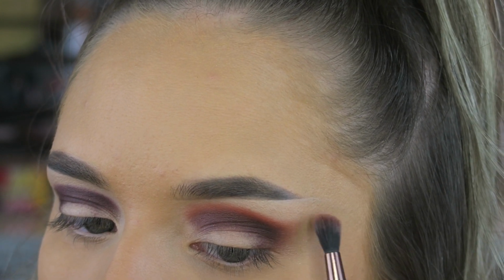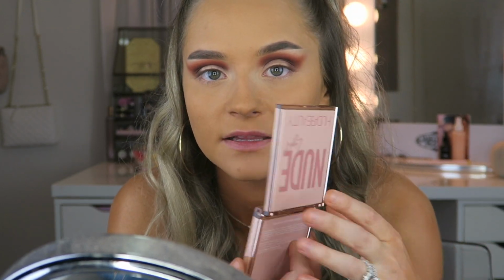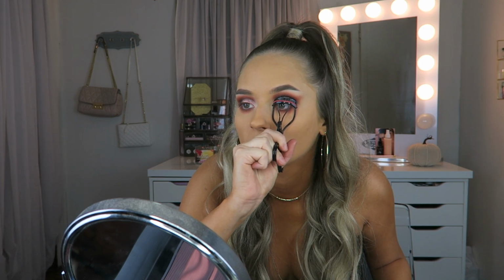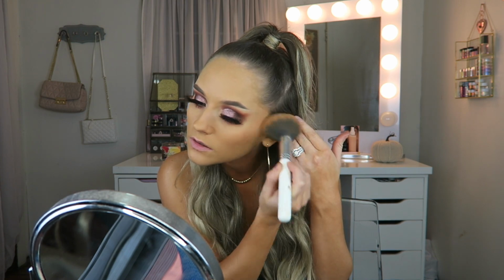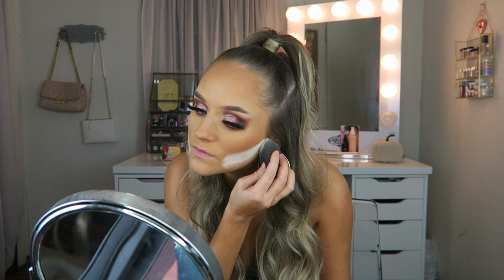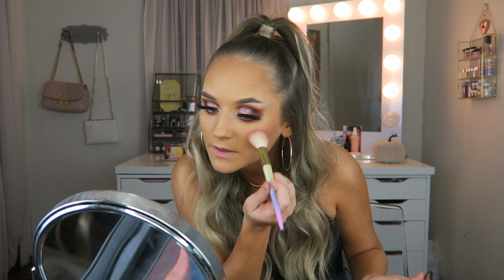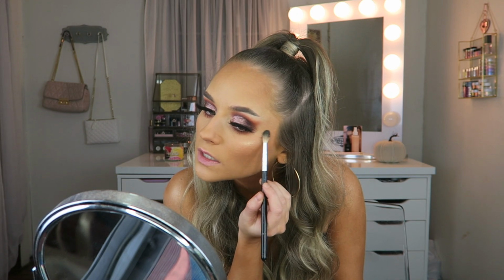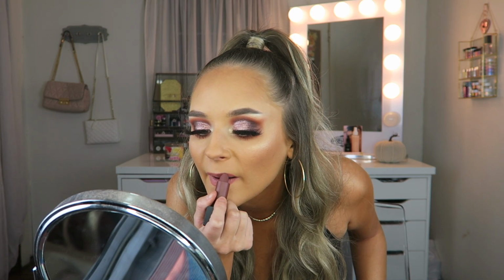Thanksgiving/Holiday Glam! ft. Huda Beauty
Hello everyone! I hope you are all doing well! Today I show you a super easy glam look for this holiday season. I need to get a microphone for my camera so I am very sorry about the audio being so bad.

Much love,

Miranda

Outfit:
Top: free people
Bottoms: zara
Earrings: amazon
Necklaces: forever 21